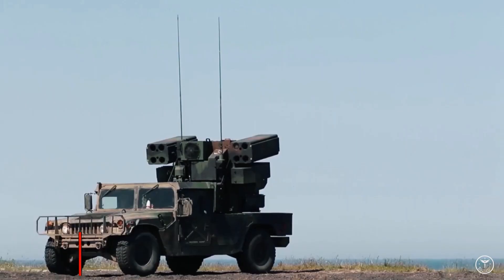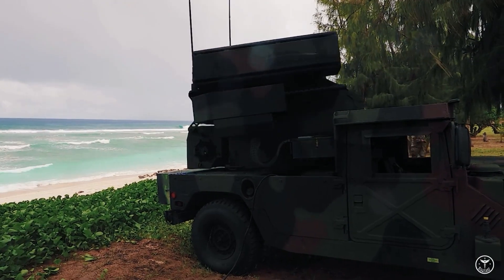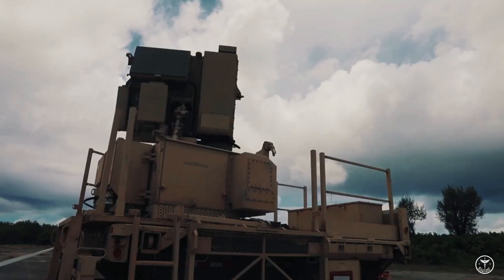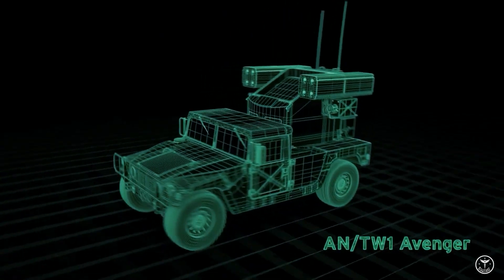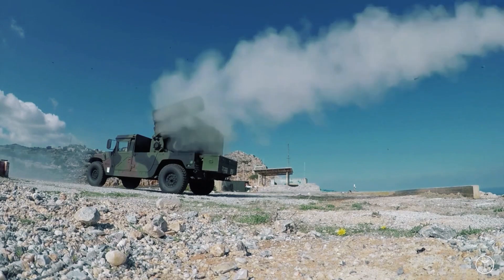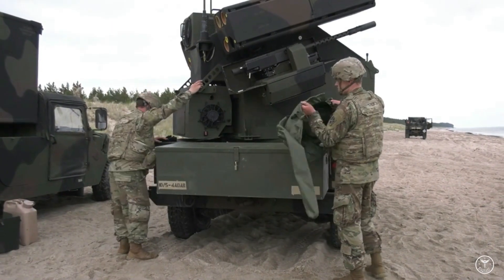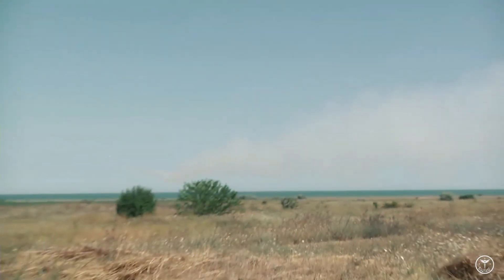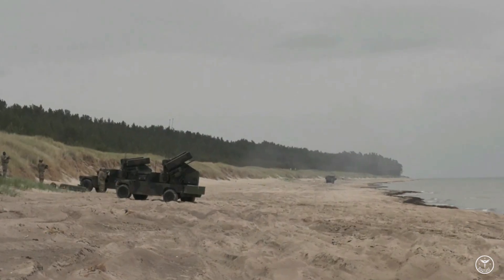Avenger SHORAD – Could Make The Kamov Helicopter Lost in The Sky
The Avenger AN/TWQ-1 Air Defense System vehicle is a missile mounted system which provides mobile, short-range air defense protection for ground units against cruise missiles, unmanned aerial vehicles, low-flying fixed-wing aircraft, and helicopters. In the early 1980s, the then Defence Systems Division of the Boeing Aerospace Company (now The Boeing Company) developed the Avenger air defence system as a private venture. The Avenger Air Defence System, built by Boeing, forms an important element in the US Army's Forward Area Air Defense (FAAD) architecture, which includes C2I, radars, platforms and missiles. The first production contract for 325 units was awarded in 1987. The gyro-stabilised Avenger turret with Stinger missiles is mounted on a 4x4 HMMWV (High Mobility Multipurpose Wheeled Vehicle), but can also operate in a standalone configuration or mounted on a variety of military vehicles. More than 1,100 Avengers have been produced and delivered to U.S. Army, Army National Guard and foreign customers. The Avenger system can be installed on other types of chassis, tracked and wheeled, and is also fully air-transportable.